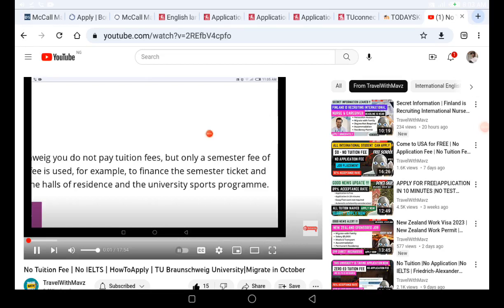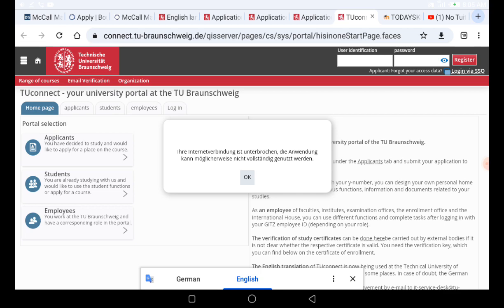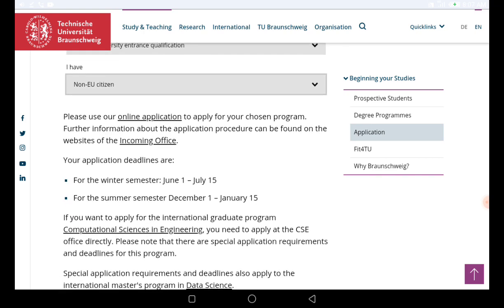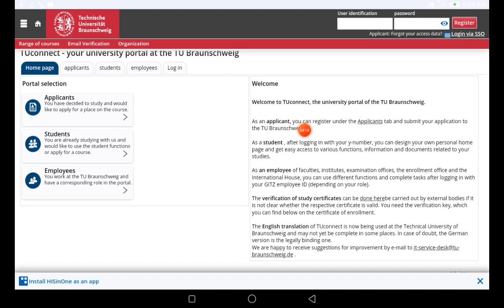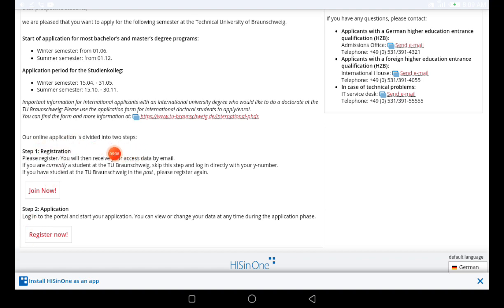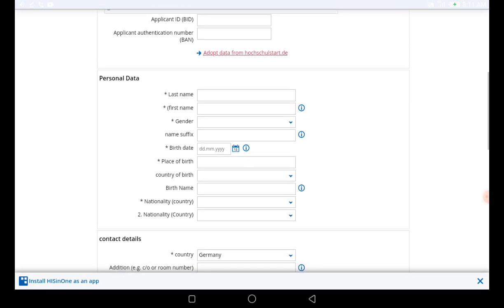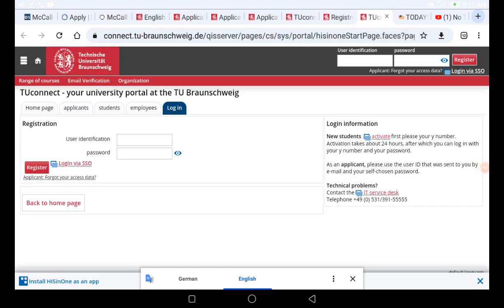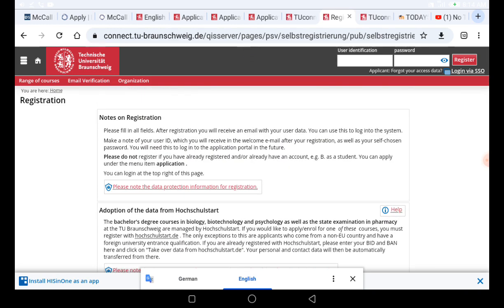No Tuition | No IELTS | How to apply | TU Braunschweig University | Admission Application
Jy1-July15